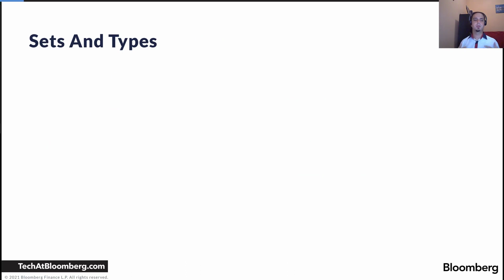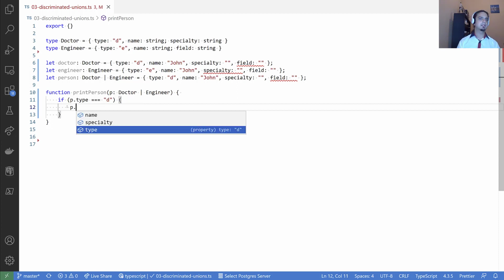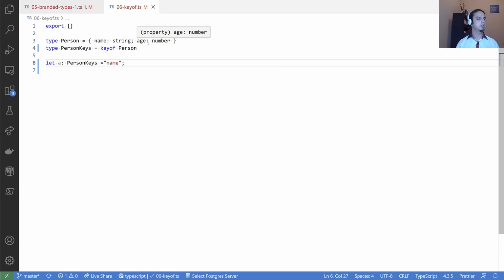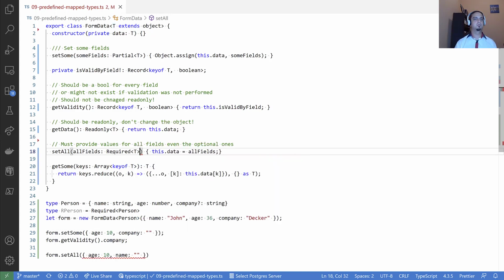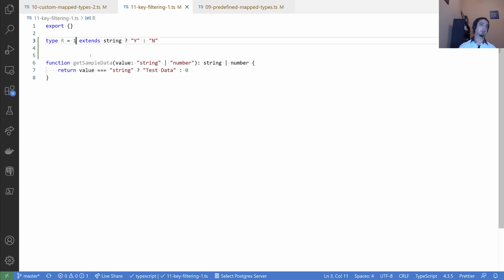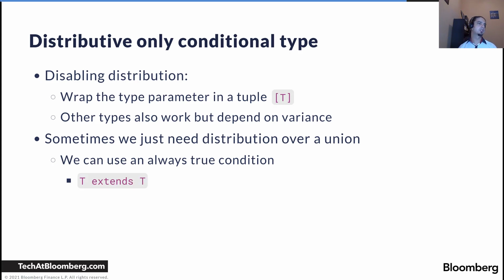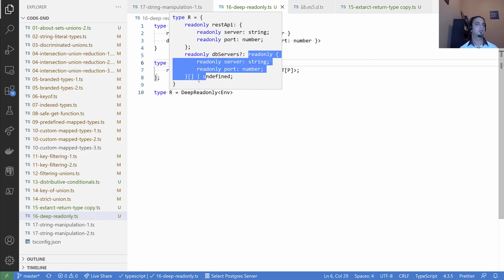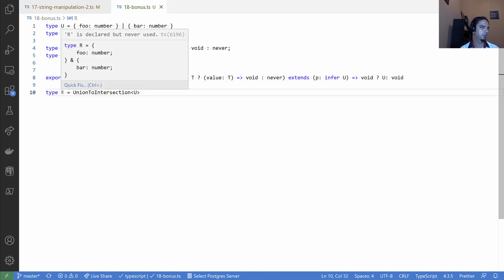Fun with Conditional Types - Titian Cernicova-Dragomir